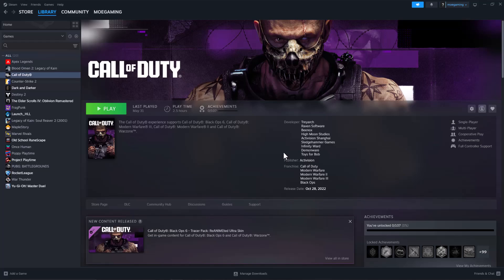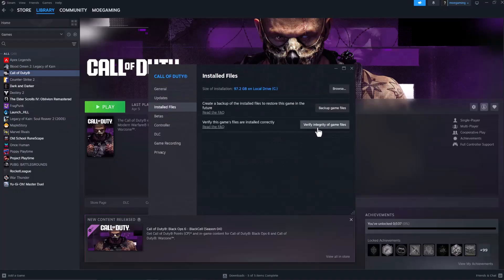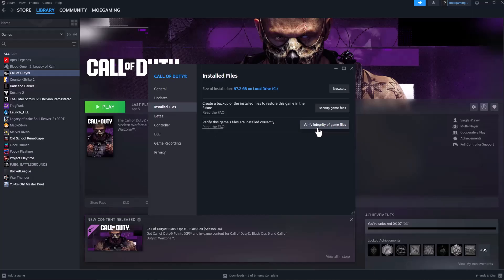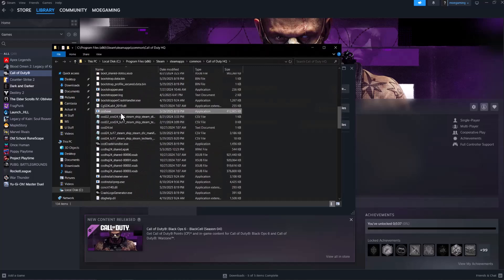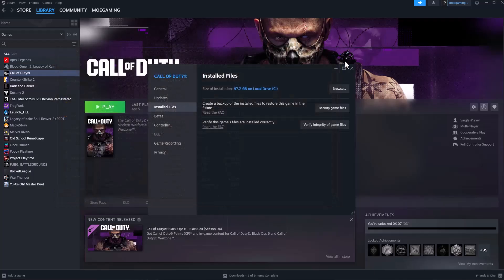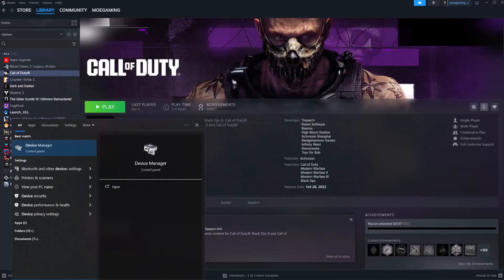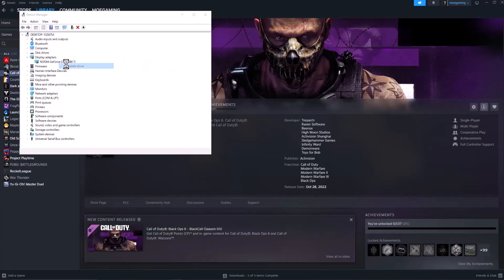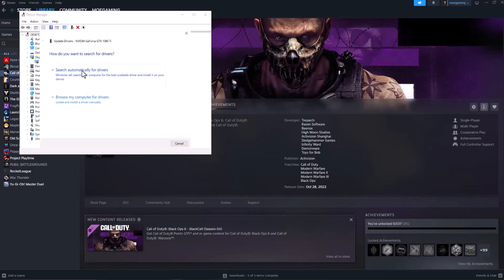How To Fix ARK Survival Ascended Crashing On Steam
In this video, I talk about How To Fix ARK Survival Ascended Crashing On Steam